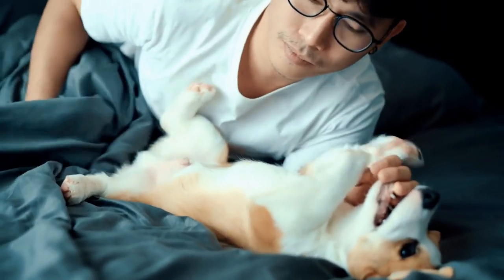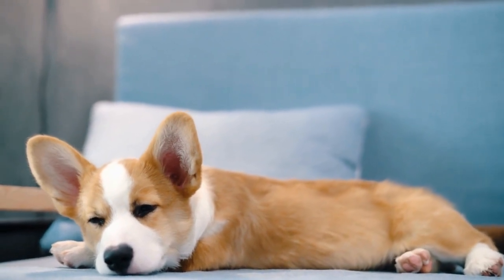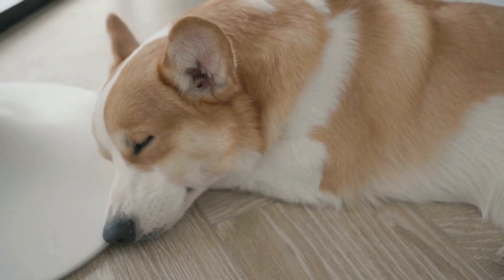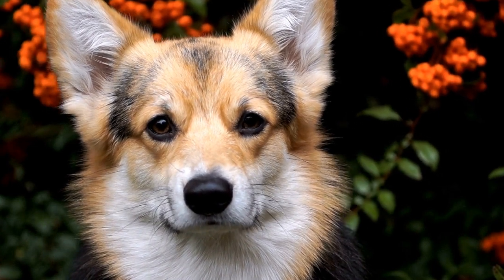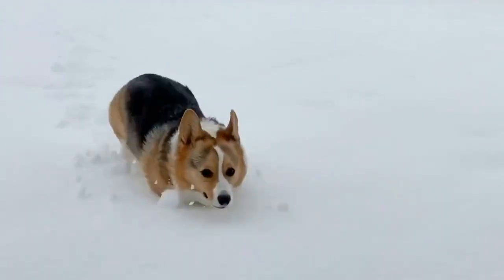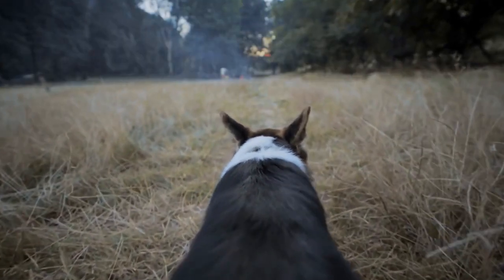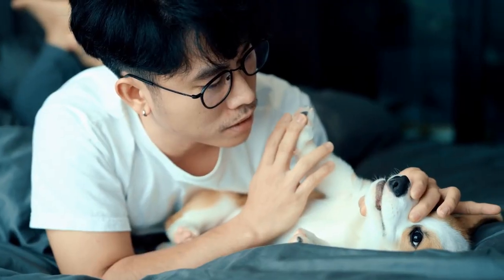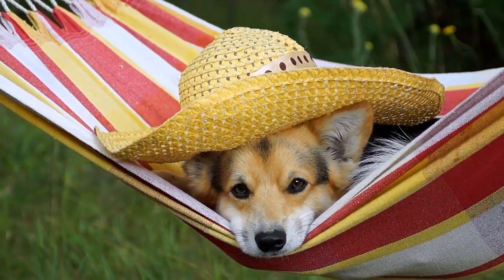Adding a Pembroke Welsh Corgi to a Multi Dog Household Considerations and Tips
Pembroke Welsh Corgis, with their adorable appearance and playful personality, are a popular choice as pets for many families  However, if you are considering adding a Pembroke Welsh Corgi to your existing multi-dog household, there are a few factors to consider

First and foremost, it is important to assess the individual personalities and temperaments of both your existing dogs and the new Pembroke Welsh Corgi  Like any other breed, Pembroke Welsh Corgis have their own unique personalities that may or may not mesh well with your other dogs  Some Corgis can be territorial and possessive, which can cause conflicts within a multi-dog household
00:00 Adding a Pembroke Welsh Corgi to a Multi-Dog Household: Considerations and Tips